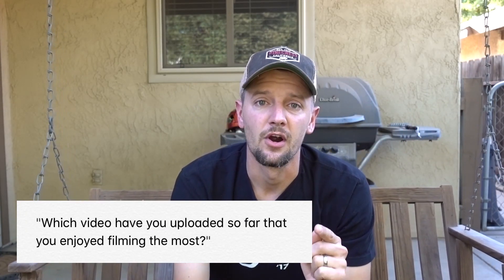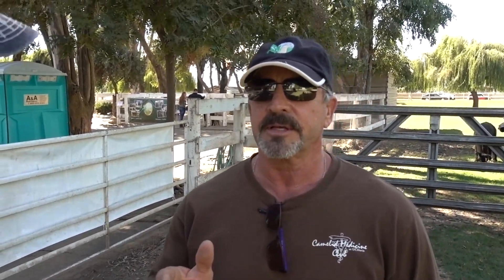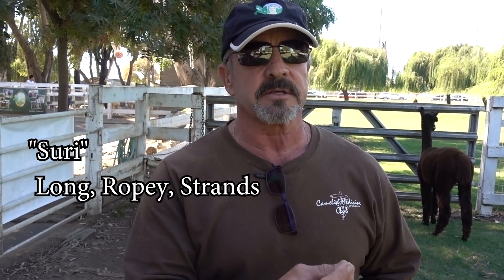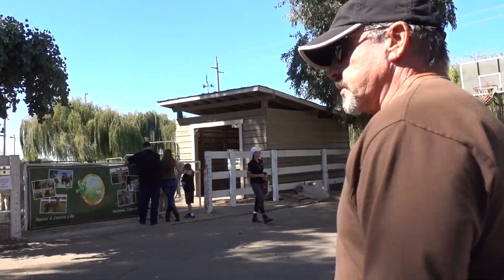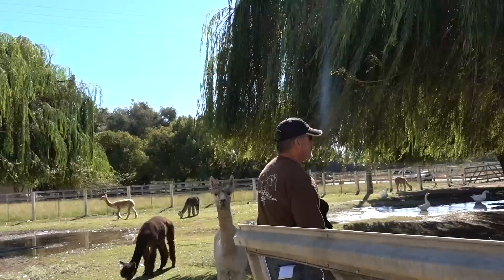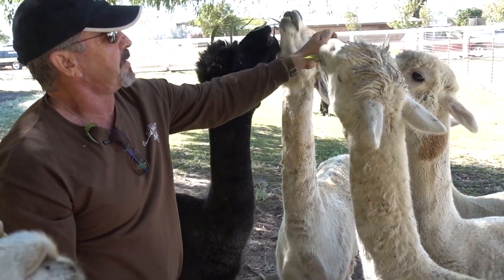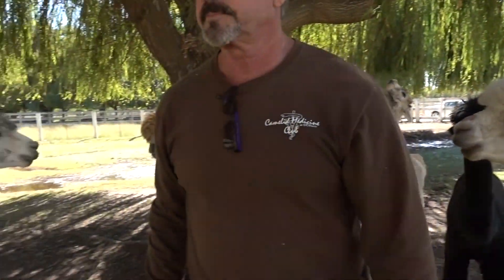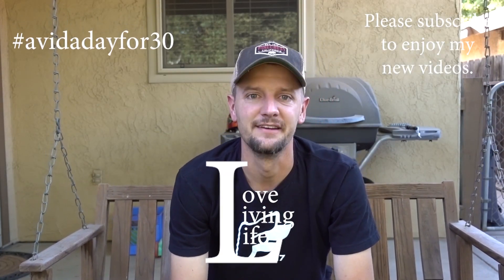Llamas vs Alpacas!! (Q&A Part 2)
Day 29 of my 30 day video challenge. Spencer and I are each posting a video a day for 30 days.

I'll get a video online EVERY day for 30 days...yes, I will!

It's question and answer time...     ...PART 2!!!

I'd love some feedback on ways to improve or video ideas. Thanks!

My Gear:
Sony rx100 v high end point & shoot
GoPro 4 action camera
Mavic drone
Editing computer